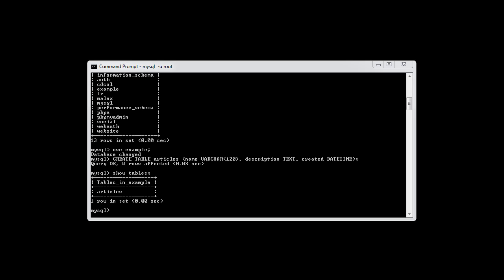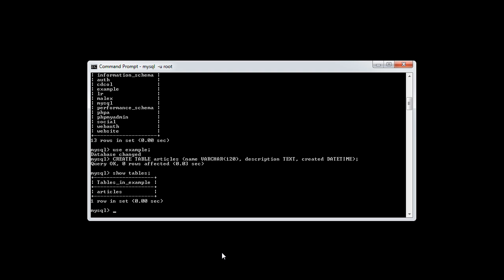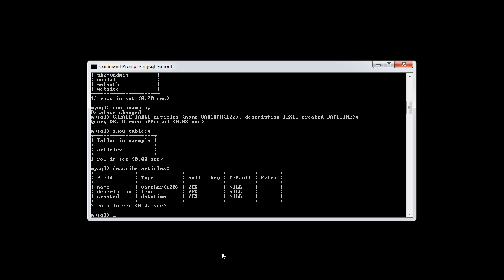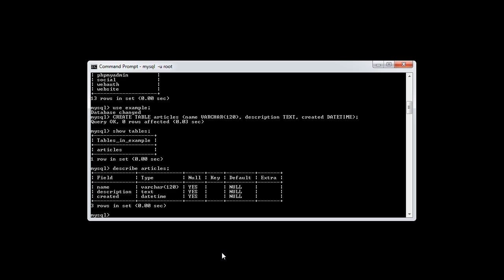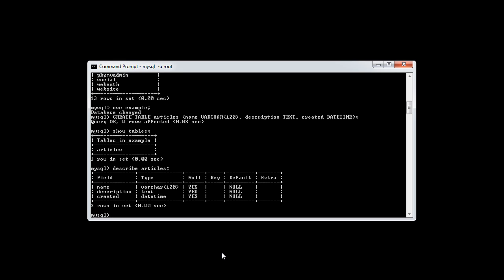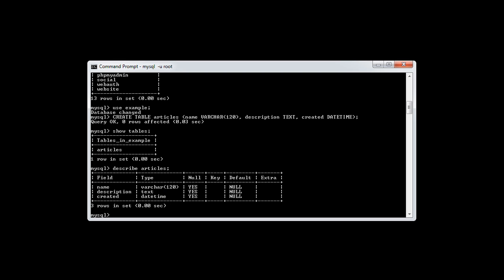MySQL: Describing Tables